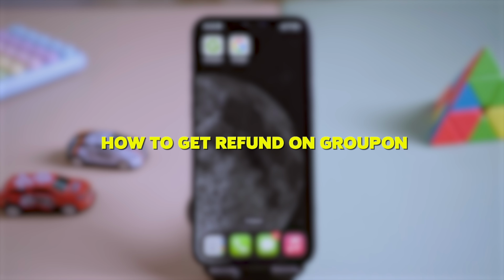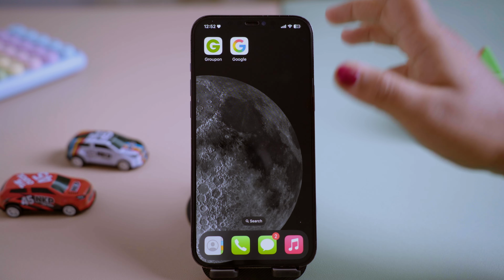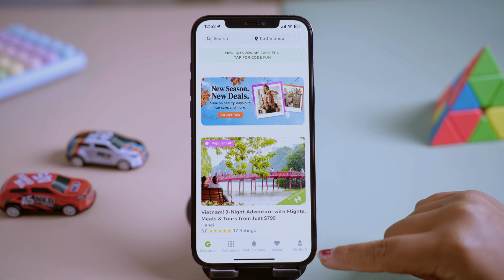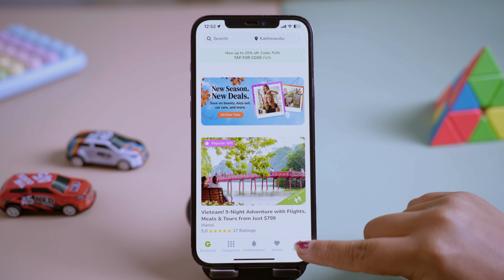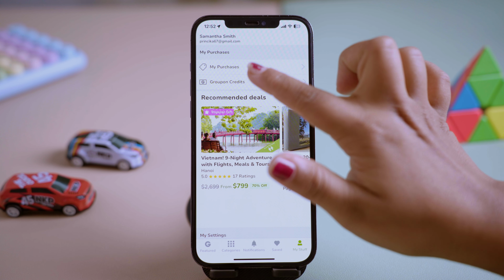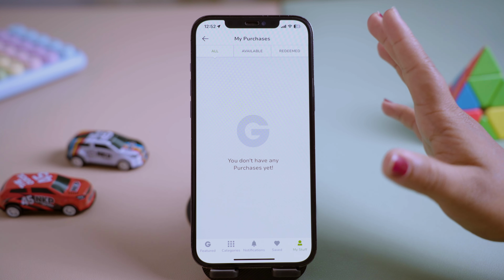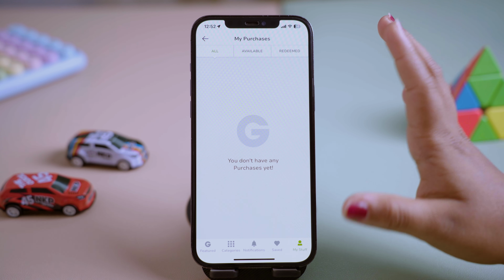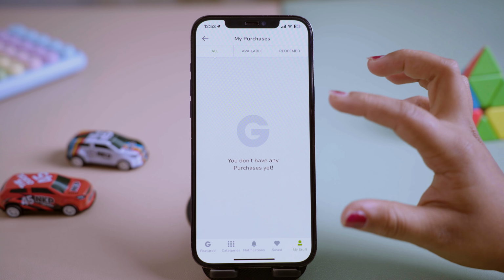How To Get Refund On Groupon | Request Refund & Get Money Back In The Groupon App 2026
"How To Get Refund On Groupon | Request Refund & Get Money Back In The Groupon App 2026"—A Video Guide by How To Tutorials.

Learn how to get a refund on Groupon and recover your money easily. This guide explains how to request refunds using the Groupon app. Follow these steps to get a refund on Groupon:

1. Open the Groupon app or website
2. Go to My Stuff
3. Select your order
4. Tap Request Refund
5. Follow instructions and confirm